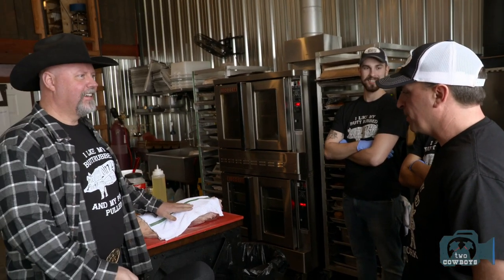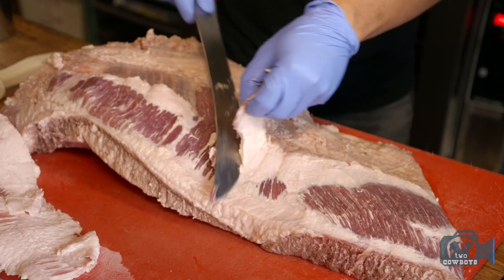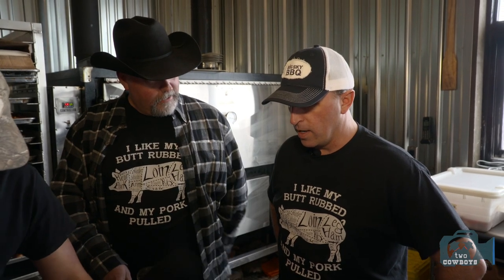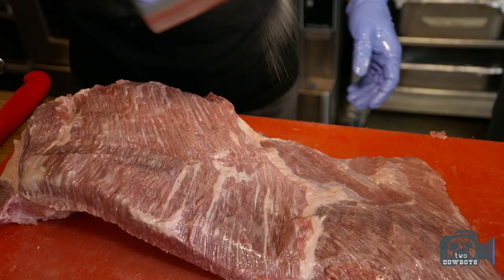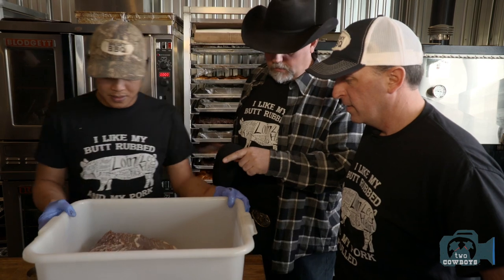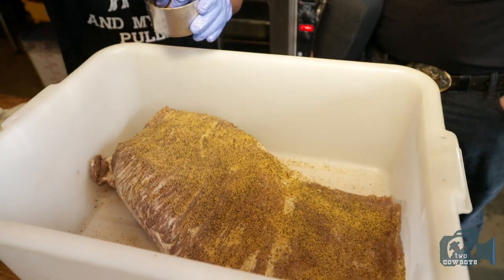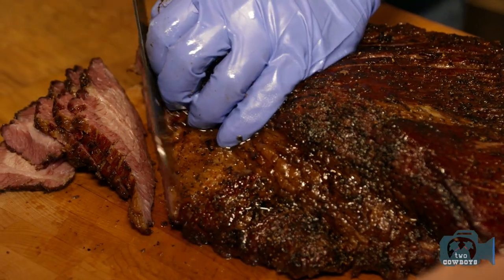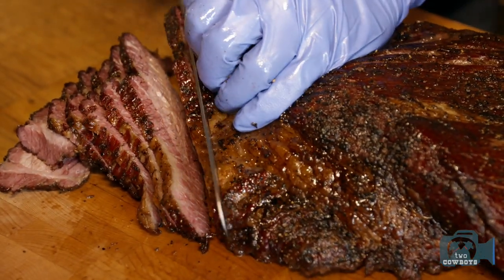Traveling Cowboys: Big Sky BBQ's Brisket Recipe Stays a Secret in Okotoks, Alberta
We need 1,000 subscribers to monetize and bring you more content like this.

We are the Two Cowboys that are travelling the world, in search of people that make things. We showcase the awesomeness in communities all over Canada, U.S., and New Zealand.

This time we are featuring: Big Sky BBQ - Brisket Secrets

Big Sky BBQ is Alberta’s true authentic Texas style BBQ joint. With a west facing sunset boasting one of Western Canada’s largest patio’s,
They set out to do it the authentic way, old school BBQ with no fryers, freezers or grills in the building and a 6’ window looking into their cooler so all can see, the way it should be. Everything is fresh, made from scratch, and all meat is 100% Alberta grown!

Rob Bolton, the owner, took us through the process for their delicious brisket. We learned a lot. However, there are still some secrets he doesn't want to share. That is why we make a regular trip to Big Sky BBQ to get our smoked brisket fix.

Please help us to produce more entertaining content by shopping at the Two Cowboys Store or join us for a Two Cowboys experience